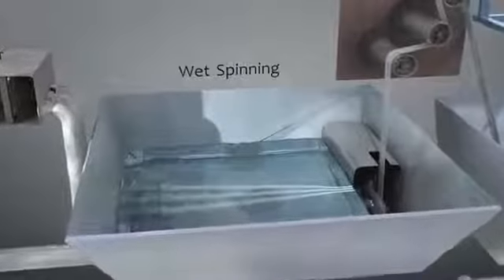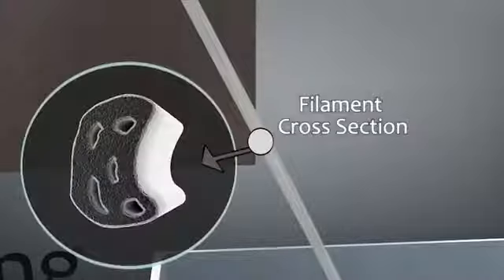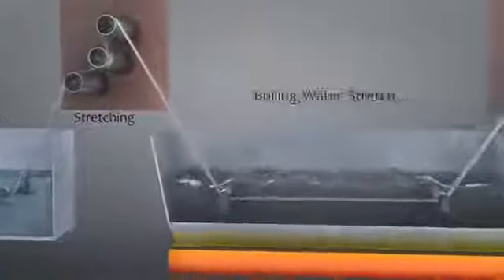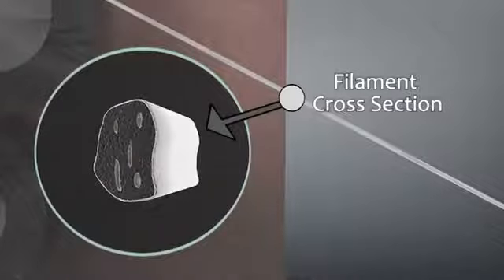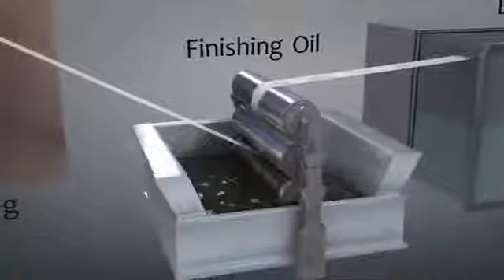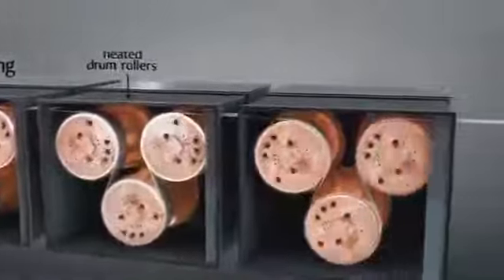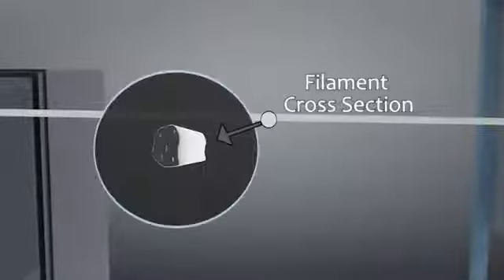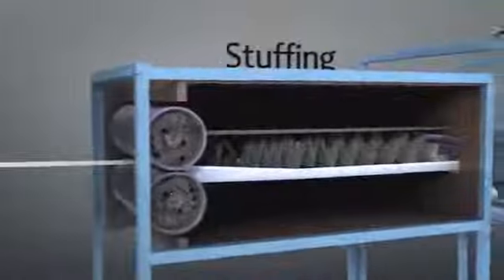Zift Tabanlı Karbon Fiber Üretimi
Karbon lifleri oldukça farklı şekillerde sınıflandırılabilir. Karbon, kristalin, yarı kristalin ve amorf formlarda bulunur. Amorf formda, karbon lifleri yapı olarak izotropiktir ve modül ve mukavemet açısından düşüktür. Genel amaçlı karbon lifleri bu kategoridedir. Yüksek performanslı karbon fiberler, kristal yapıda, anizotropik yapıdadır ve yüksek modül ve mukavemet sergilerler. Aktif karbon fiberler çok sayıda yüzey mikro gözenekleri içerir.
Karbon fiberlerin daha yaygın olarak kullanılan bir sınıflandırma yöntemi, temel olarak çekme modülü ve mukavemetini kullanmaktır. Karbon fiberlerin modülü ve mukavemeti oldukça geniş bir aralıkta değişir. Tek kristal grafitin teorik modülü 1000 GPa'dır ve son derece yüksek modüllü (yaklaşık 900 GPa) karbon lifleri üretilmiştir. 500–900 GPa aralığındaki elastik modüllü karbon fiberler genellikle ultra yüksek modüllü karbon fiberler olarak adlandırılır. Ultra yüksek modüllü, yüksek modüllü ve orta modüllü karbon fiberleri, yapı olarak anizotropiktir ve modül, anizotropi derecesi ile doğru orantılıdır. Bu lifler aynı zamanda çok yüksek gerilme mukavemeti sergiler. Bunlar yüksek performanslı karbon fiberlerdir. Düşük modüllü lifler de düşük mukavemete sahiptir ve bu lifler yapı olarak izotropiktir.
Karbon fiberler, esas olarak üç farklı tipte öncü malzeme kullanılarak üretilir - poliakrilonitril (PAN), zift ve selüloz. Bu açıdan, üç tür karbon fiberimiz var - PAN bazlı, zift bazlı ve selüloz bazlı. Kullanılan perde öncülleri hem izotropik hem de anizotropik (mezofaz aralığı) olabilir. PAN bazlı ve mezofaz zift bazlı karbon elyaflar, yapı olarak oldukça anizotropiktir ve yüksek modüllü ve mukavemetlidirler. İzotropik zift esaslı ve selüloz esaslı karbon fiberler, nispeten daha düşük modül ve mukavemet sergiler.
Karbon lifleri, karbon içeren hemen hemen her malzemeden üretilebilir; bununla birlikte, ticari olarak yalnızca üç öncü malzeme kullanılmaktadır. Bunlar PAN, pitch ve rayon'dur. Bu kaynak malzemeler birbirinden farklı olsa da, karbon liflerinin imalatındaki temel aşamalar aynı kalır. Bu aşamalar eğirme, stabilizasyon, karbonizasyon ve boyutlandırmadır. Daha yüksek modül elde etmek için, karbonizasyondan sonra isteğe bağlı olarak ek bir grafitleştirme aşaması eklenir.

Pitch-based carbon fiber production
Carbon fibers can be classified in very different ways. Carbon exists in crystalline, quasicrystalline, and amorphous forms. In the amorphous form, the carbon fibers are isotropic in nature and low in modulus and strength. General purpose (GP) carbon fibers are of this category. High performance carbon fibers are crystalline, anisotropic in nature and they exhibit high modulus and strength. Activated carbon fibers contain numerous surface micropores.
A more commonly used method of classification of carbon fibers is to use tensile modulus and strength as the basis. Modulus and strength of carbon fibers vary in a rather wide range. Theoretical modulus of single-crystal graphite is 1000 GPa and car¬bon fibers of extremely high modulus (nearly 900 GPa) have been produced. Carbon fibers of elastic modulus in the range of 500–900 GPa are generally referred to as ultra-high modulus carbon fibers. Ultra-high modulus, high modulus, and intermediate modulus carbon fibers are anisotropic in structure and modulus is directly proportional to the degree of anisotropy. These fibers exhibit very high tensile strength as well. These are high performance carbon fibers. Low modulus fibers are also of low strength and these fibers are isotropic in structure.
Carbon fibers are manufactured using primarily three different types of precursor materials—polyacrylonitrile (PAN), pitch, and rayon. From this angle, we have three types of carbon fibers—PAN based, pitch based, and rayon based. Pitch precursors used can be both isotropic as well as anisotropic (mesophase pitch). PAN-based and mesophase pitch-based carbon fibers are highly anisotropic in structure and they are of high modulus and strength. Isotropic pitch-based and rayon-based carbon fibers exhibit relatively lower modulus and strength.
Carbon fibers can be produced from almost any material that contains carbon; how¬ever, only three precursor materials are used commercially. These are PAN, pitch, and rayon. Although these source materials are different from each other, the basic stages in the manufacture of carbon fibers remain the same. These stages are spinning, stabilization, carbonization, and sizing. For achieving higher modulus, an additional stage of graphitization is optionally added after carbonization.